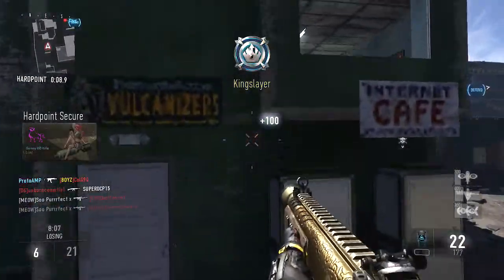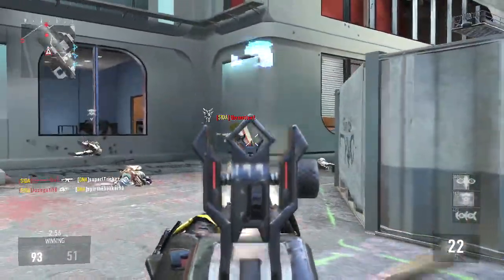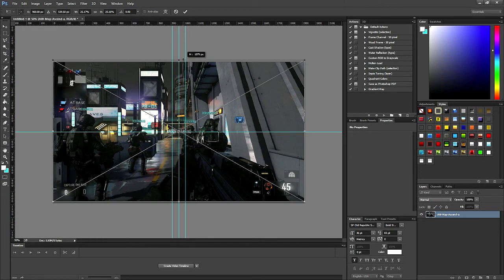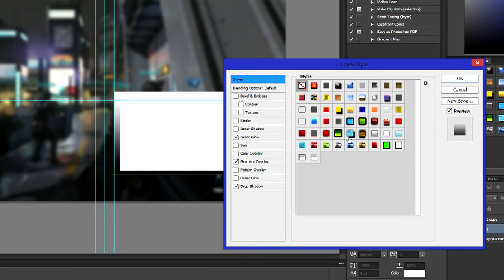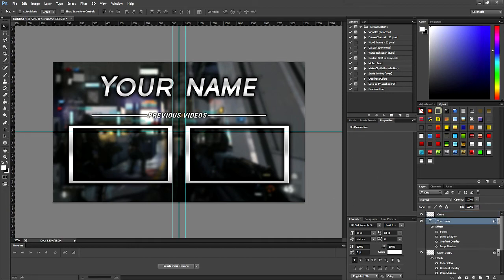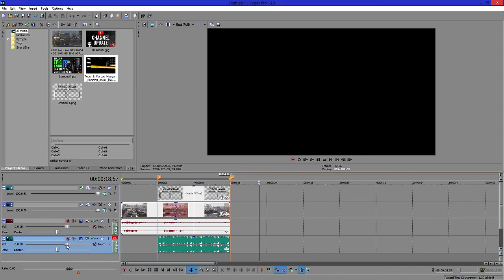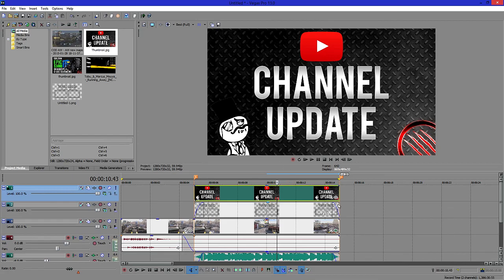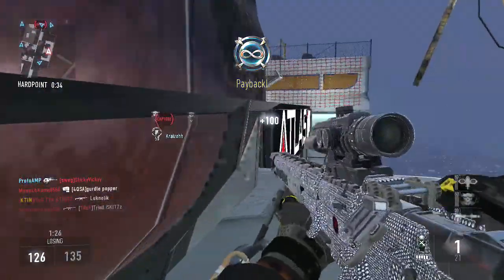How To Make An ADVANCED Outro For Your YouTube Videos | Tutorial | Photoshop & Sony Vegas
Hey guys, Proto here and today I'll be showing you how I've created my newly designed outro. I will be using PHOTOSHOP and SONY VEGAS but this does work for any other image and video editor/compositor. No external plugins are needed and the results are pretty awesome, compared to most other outros. In the video, I'll not only show the tutorial but I'll also explain how an outro helps increase your views... by increasing viewer retention.

Video Suggesters

*Sorry Joe, pronouned your name wrong in the video aha. Thanks for the suggestion :) Stay AWESOME!

Other Episodes

Proto
ProtoAMP